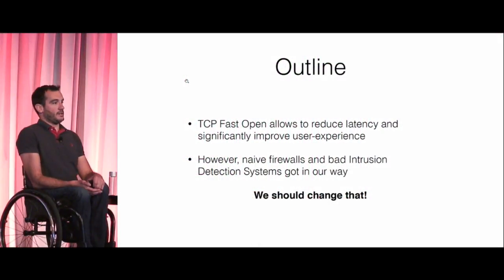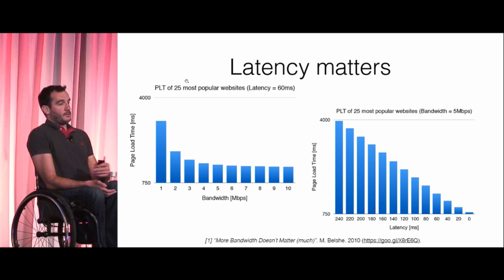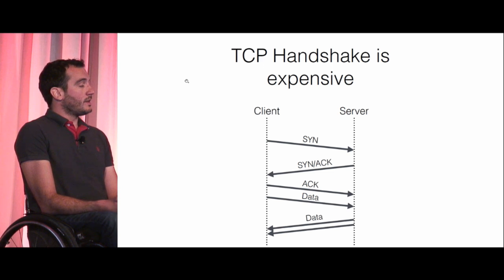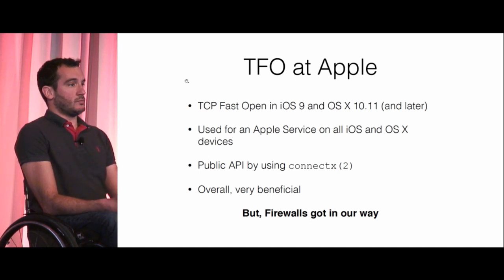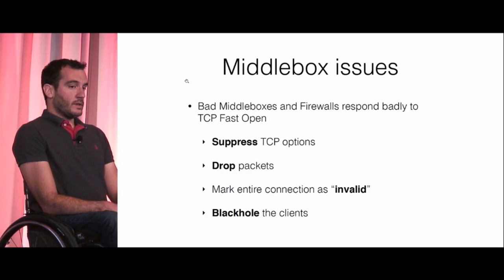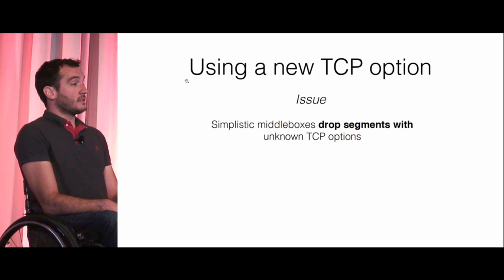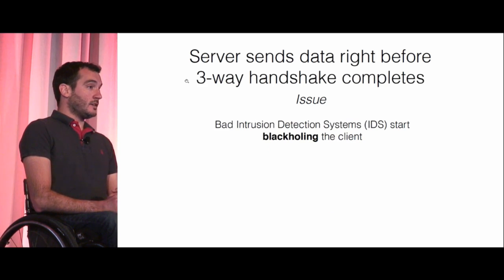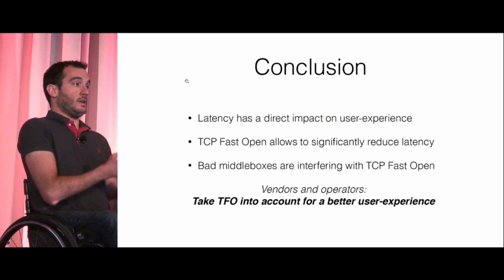Network Support for TCP Fast Open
Speaker:
Christoph Paasch, Apple

Latency is the dominant factor for the user-experience of the Internet users. TCP, the most widely used transport protocol involves a handshake before any data can be sent over the connection. As round-trip-times between client and server are often in the order of hundreds of milliseconds, TCP's handshake introduces a significant delay until data can be sent. TCP Fast Open (TFO) is a novel extension to TCP that allows to shortcut TCP's handshake, by sending data on the SYN-segment and allowing the server to reply before the handshake finished. The benefits are a much better user-experience as the data reaches the client much faster. We at Apple have deployed TCP Fast Open for a particular service, sending 100000 requests per second at peak times. While TFO provides a huge benefit significantly improving the user-experience, we also observed some major issues. Many middleboxes and firewalls in the operator networks interfere with TCP Fast Open. In some cases, we have observed that middleboxes are blacklisting clients that use TFO. In this talk we give a detailed explanation of the behavior and benefits of TCP Fast Open. We continue by providing examples of how firewalls interfere with TFO according to our experience with its deployment. Our talk finishes with a call to network operators and firewall vendors to take TFO into account in the configuration of their equipment, so as TFO can operate efficiently and provide the latency benefit to the end-users.